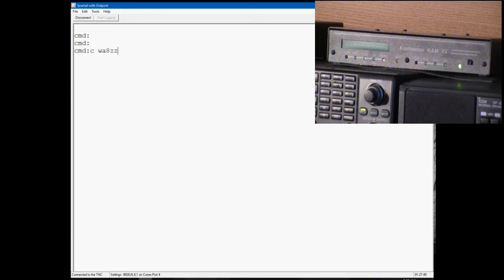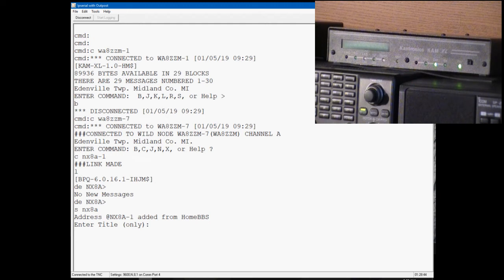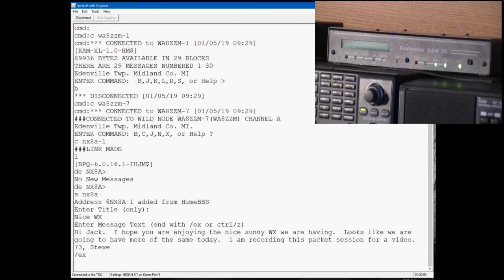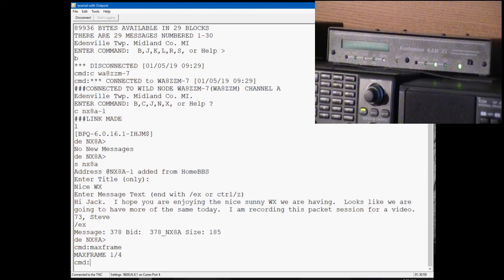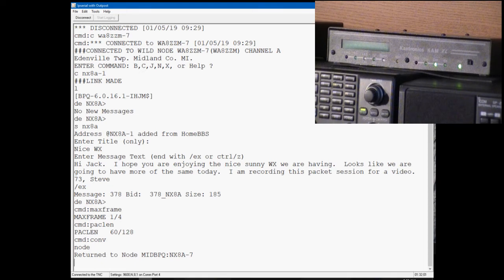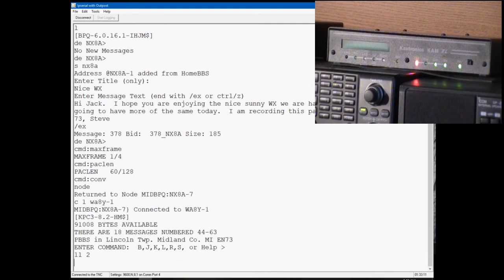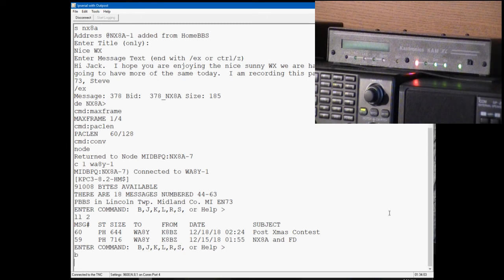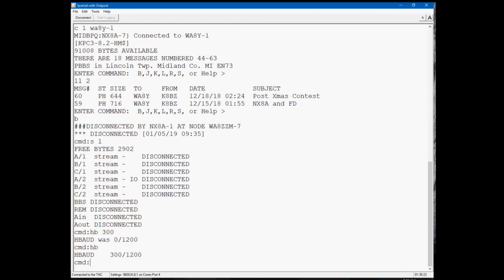2 Node VHF Packet Radio Contact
VHF 2 node packet radio connection using a Kantronics Kam XL TNC